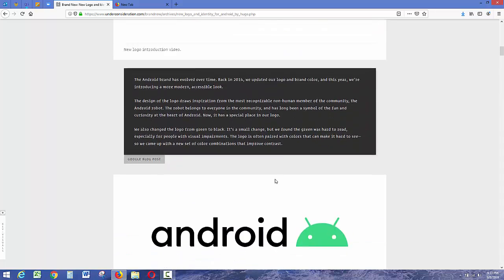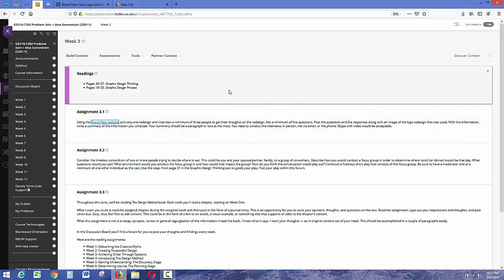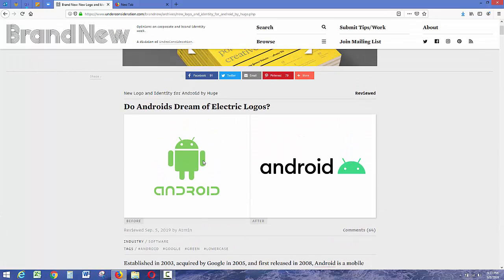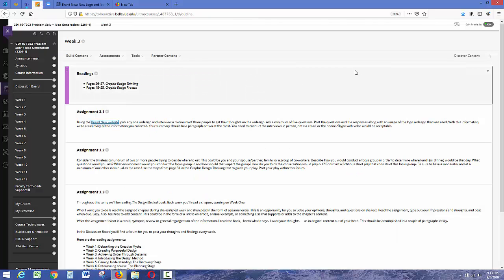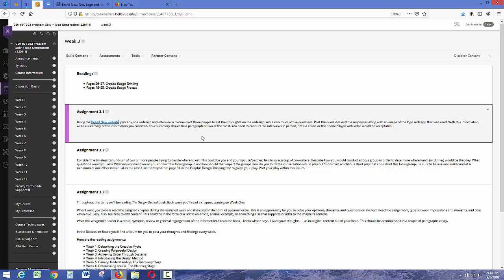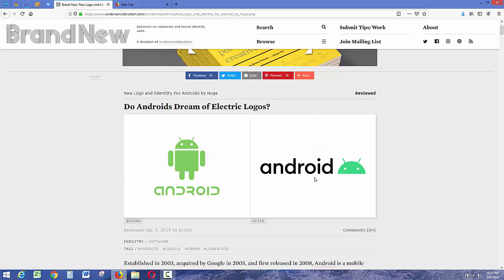Week 3 Overview